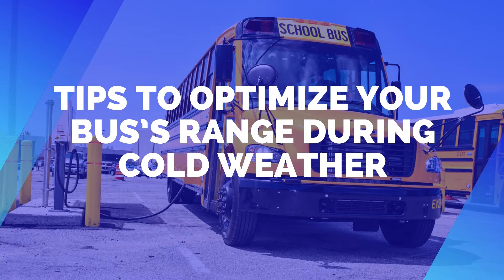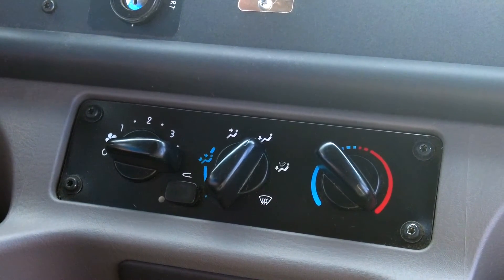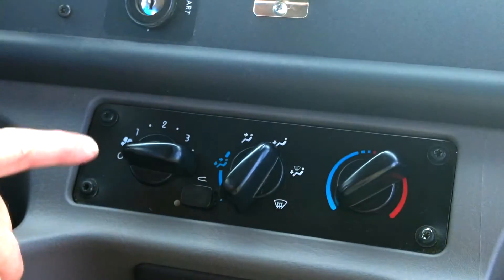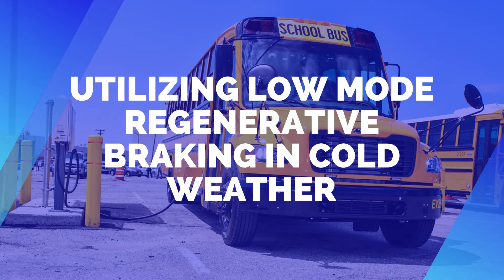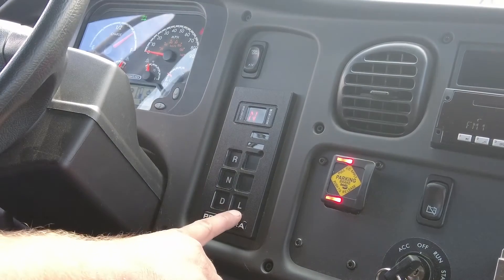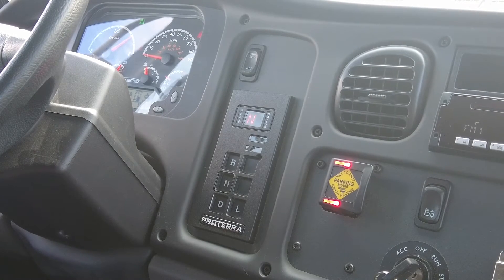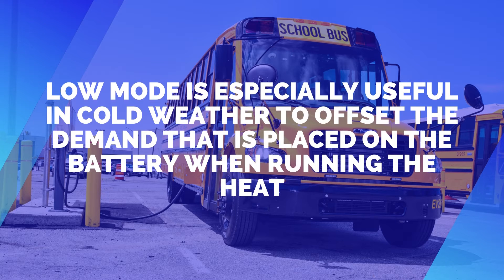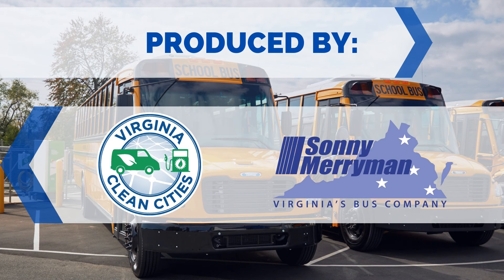Electric School Bus Training Connections: Cold Weather Basics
In this video, we provide a few helpful tips for operating electric school buses in cold weather.

Learn about our project to bring electric school bus demonstrations to schools in Virginia, Washington DC, Maryland, New Jersey, and Pennsylvania